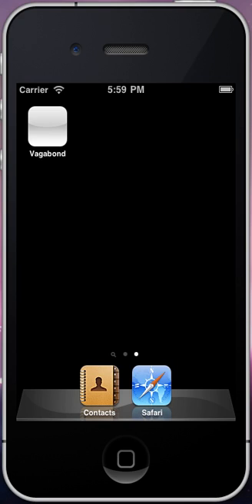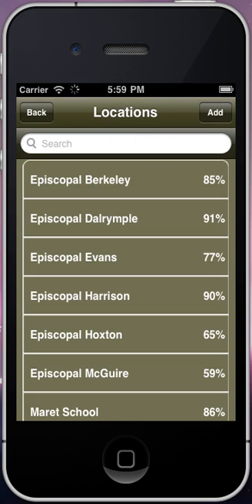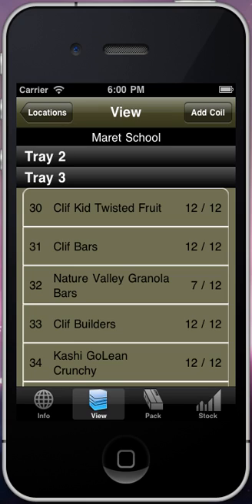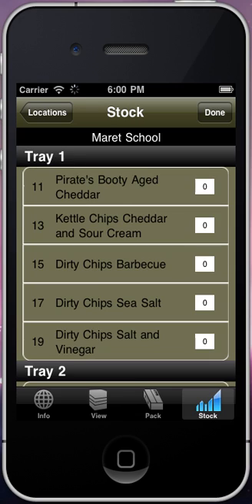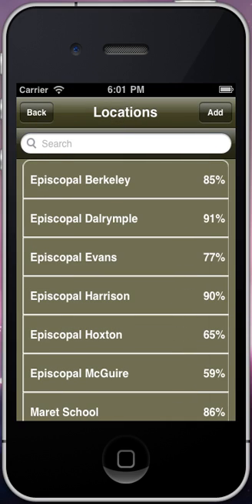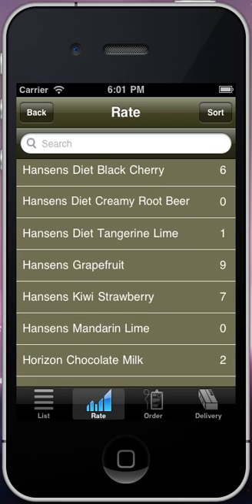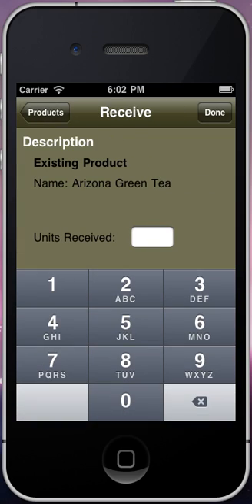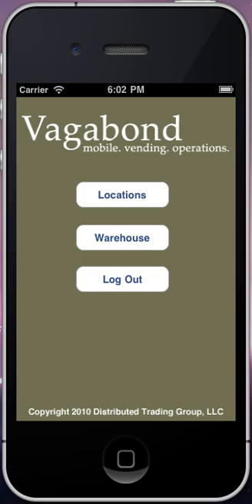Vagabond Vending Software Video.mov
Introduction to Vagabond, a cloud-based mobile software, that allows vending operators to manage their operations with the touch of a button.